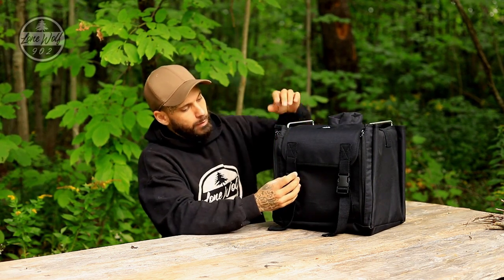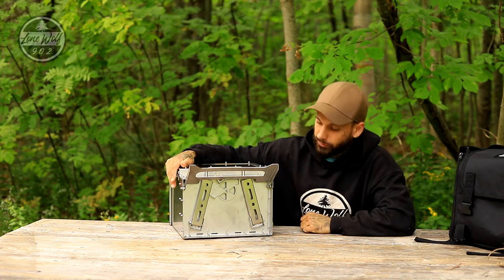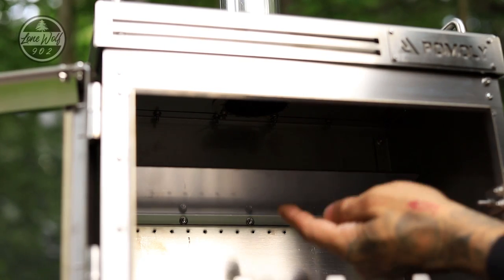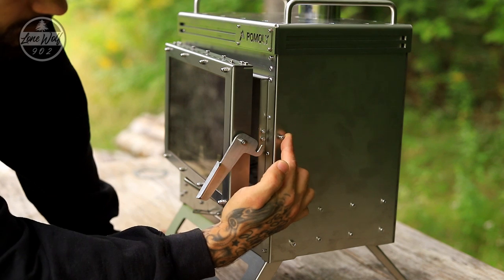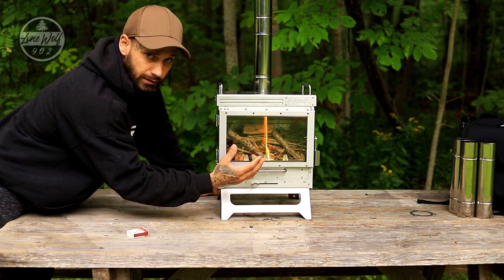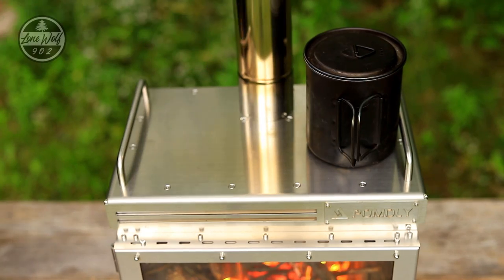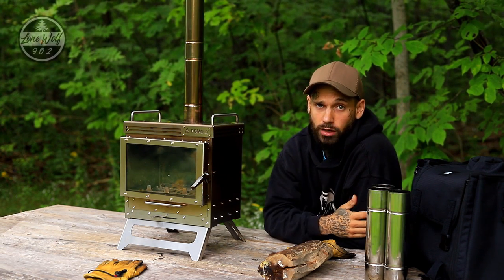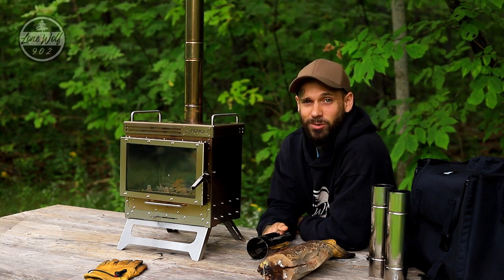Pomoly Dweller Wood Stove - Portable Wood Stove For Tiny Homes And Van Life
wood stove for hot tent camping in winter. pomoly dweller wood stove. portable wood burning stove for tent when camping and cooking outdoors.